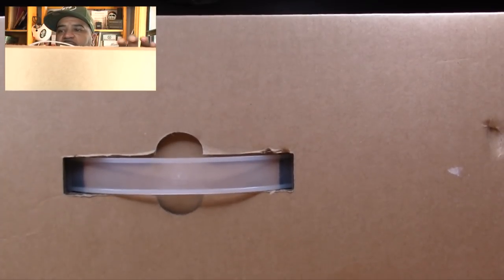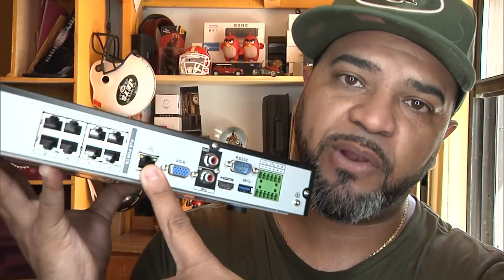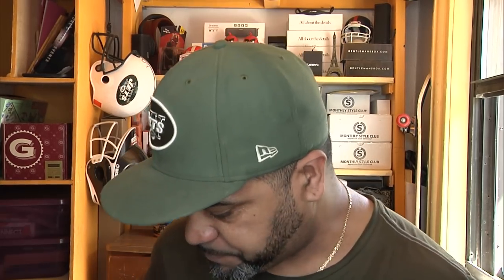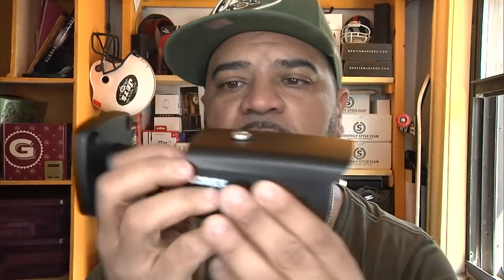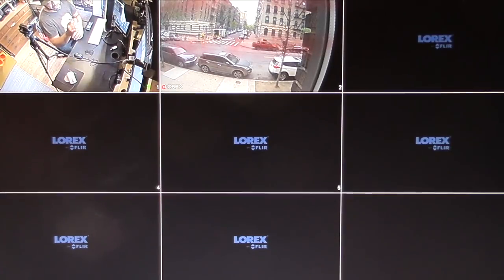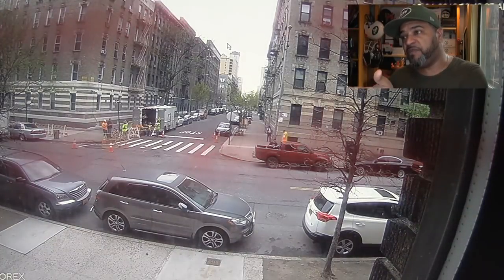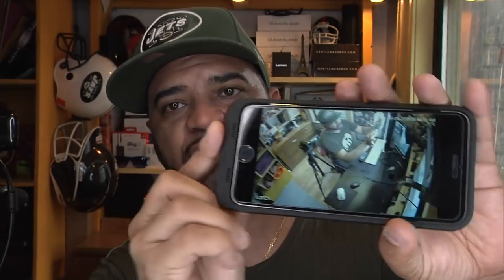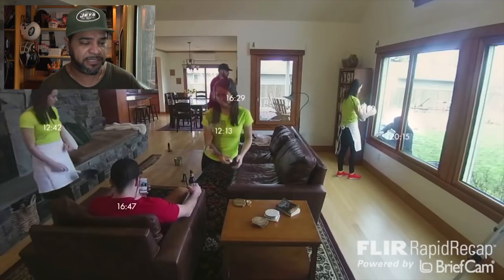Lorex 4K Ultra HD IP NVR 8 Camera System 📹 : LGTV Review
༼ つ ◕_◕ ༽つ  In this show I'll be reviewing and unboxing the industry leader in security cameras, the Lorex 4K Ultra HD IP NVR System, 8 Channel, with 4 Outdoor 4K IP 8MP Cameras, 200ft Color Night Vision, thanks for checking out my review! Let me know what you guys think!

It’s easy to support LosGranosTV on YouTube download A blazing fast browser that supports your favorite creators get it

REMEMBER If you are not using Ebates to shop you are throwing money away, get up to 5% back on your order at Lorex -  sign up today and get a $10 gift card.

GoPro on the Go
Small camera
Big camera
Favorite tripod
Wide Lens;
Telephoto lens
Lav Mic

Lorex has you covered - day and night - with this powerful 4K IP security camera system. It includes four bullet security cameras from our Nocturnal product line and an eight-channel, 4K capable Network Video Recorder (NVR). Designed in all-black heavy-duty metal housings, the Nocturnal cameras in this system offer 4K resolution recording, long-range color night vision, extreme weather durability, and much more. Each of these cameras only requires a single Ethernet cable to connect them to the NVR, making for an easy and clutter-free installation. Ultimately, a four-camera security system such as this is perfect for a residential home or small business.

With or Without the Internet
Standalone camera systems do not need the internet to operate. However, an internet connection will be necessary if you wish to use a smartphone, tablet or computer to access features such as remote monitoring.

Connects directly to TVs and Monitors
Easily watch live video feeds or review video footage on most Monitors or HD TVs by using the included HDMI cable.

NVR Network Video Recorder
Security NVRs will connect to IP cameras using CAT5 network cables and will store pre-compressed video footage from IP cameras.

4K Ultra HD Resolution (4×1080p Full HD)
The 4K resolution offers four times the resolution of 1080p with approximately 4000 horizontal pixels, provides the maximum level of detail and clarity available.
4K Ultra HD Resolution (4×1080p Full HD)

24/7 100% Duty cycle hard drive pre-installed
The hard drives are designed to work in a security environment, including simultaneous recording & playback from various streams.

Lorex Cloud Connection and Apps
Lorex Cloud will help simplify and organize your life by keeping track of all your security cameras from anywhere in the world on any iPhone®, iPad® or Android® devices.
ONVIF Compliant

ONVIF is an open standard protocol for IP Network Cameras to communicate easily with Network Video Recorder (NVR) devices.
Real-time recording up to 8MP on all channels - 4× the detail of 1080p
Supports industry-leading 4K recording
IR night vision range up to 130ft (40m) in ambient lighting and 90ft (27m) in total darkness
H.265 offers significant bandwidth and video storage savings over older compression technologies, extending the amount of video stored on the hard drive
Wide angle 120° field of view (horizontal)